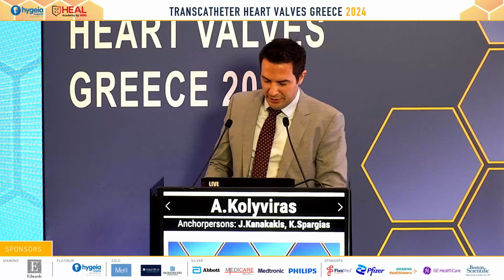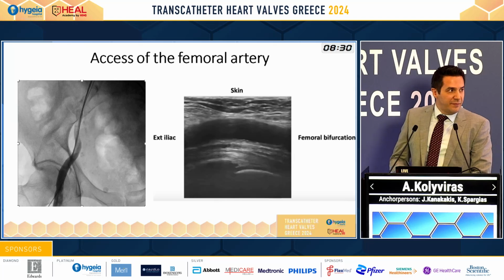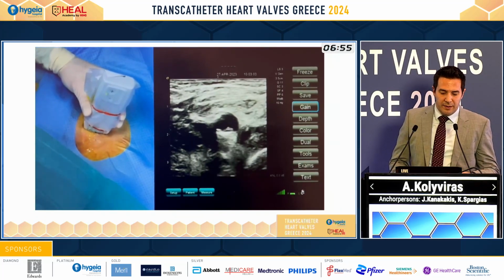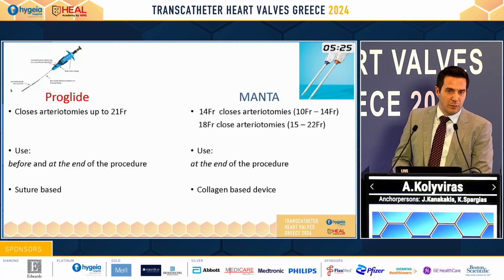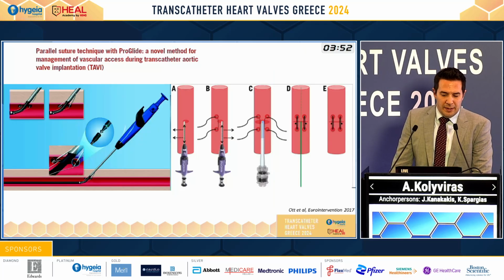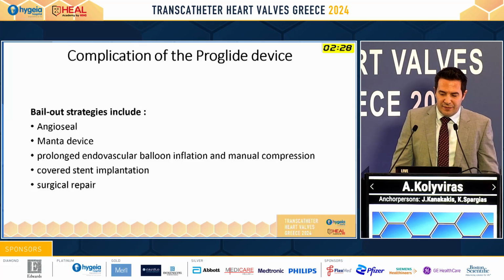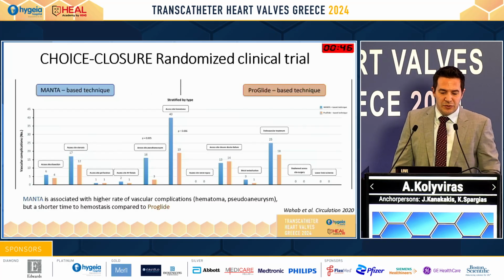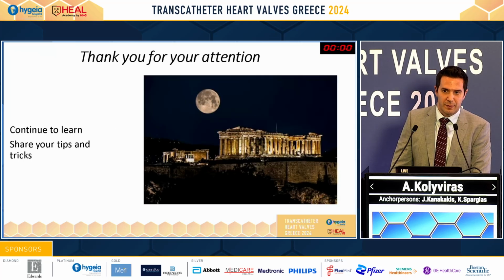32. Large-bore vascular access | A. Kolyviras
Hybrid Conference

A. Kolyviras / MD, PhD, FESC, Head of 4th Intervenbonal Cardiology, Metropolitan General, Athens